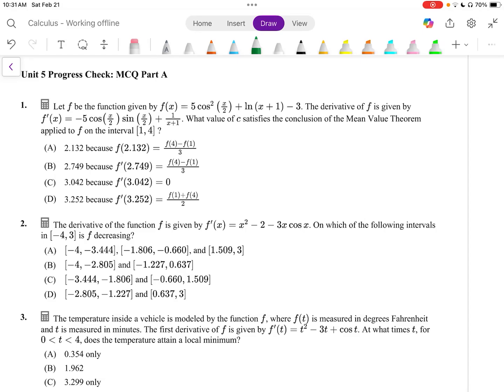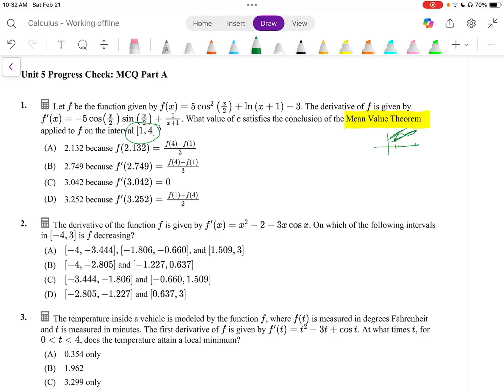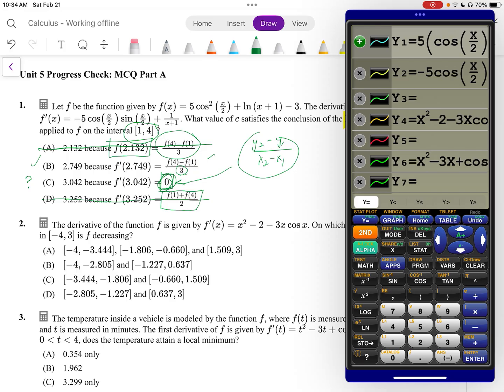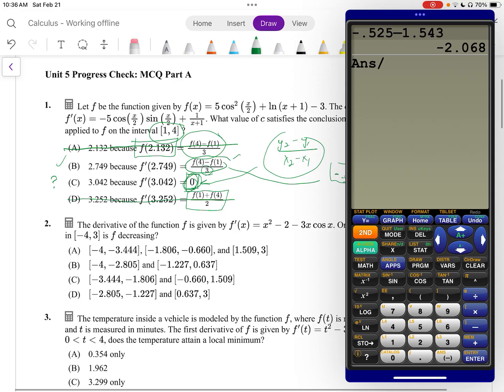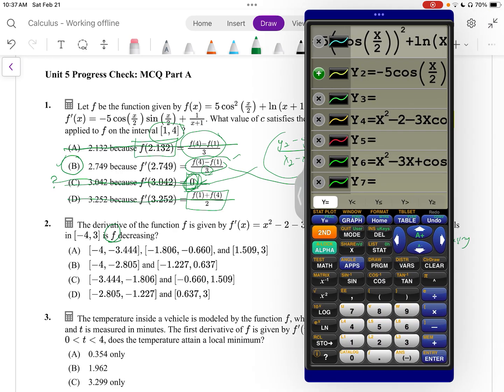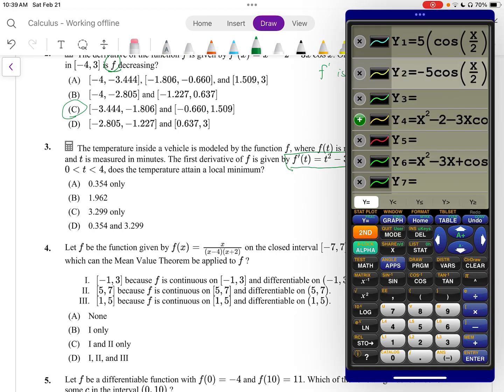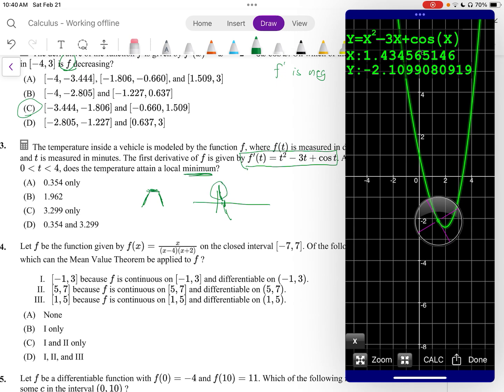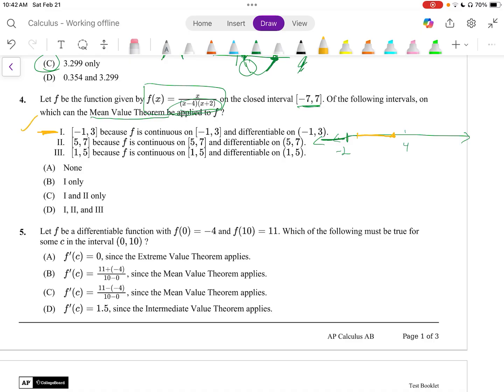Calculus Unit 5 Progress Check A 1-4